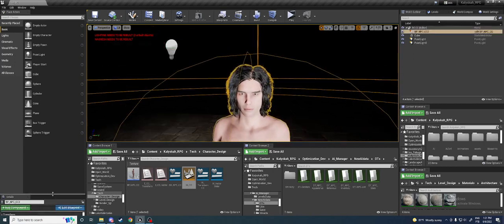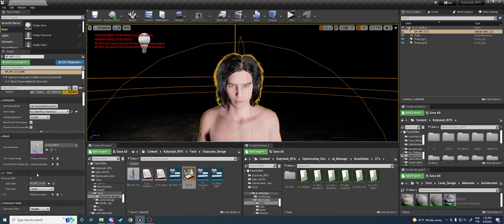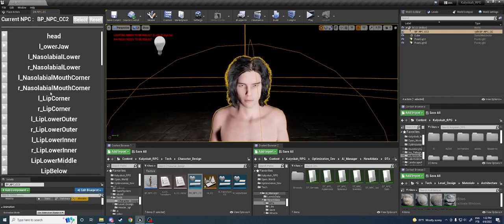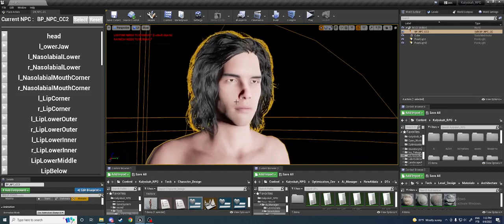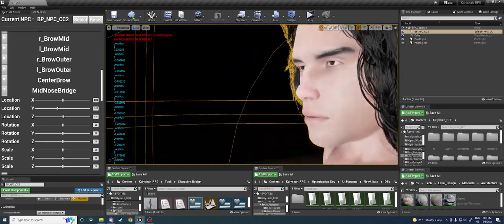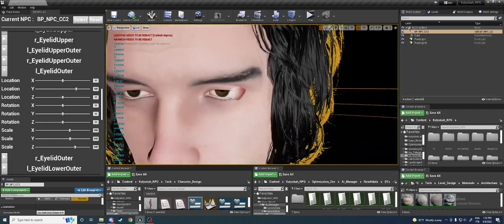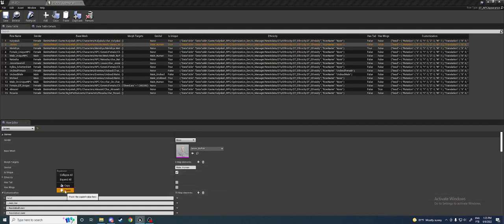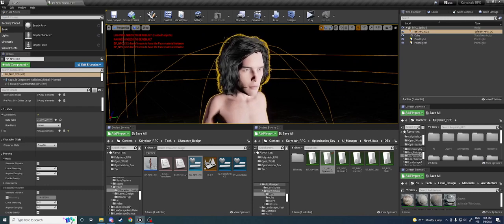[Kalyskah] Developer Tool for NPC customisation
Hello everyone!
In this video Henrique, our programmer shows a bit of the tool he's designing for us to make the NPCs of the game look different from each other starting on the next release.

Kalyskah is an RPG game with Erotic elements where the player will be able to make immersive quests and explore a dark fantasy world from the point of view of a vampire!
The game is still in early development and you can play an early build of it here: